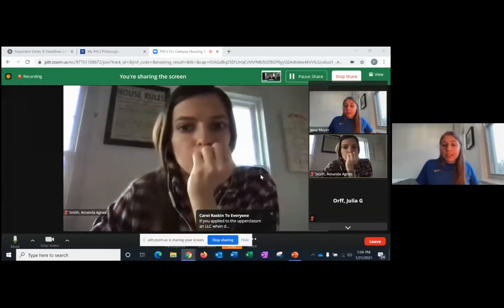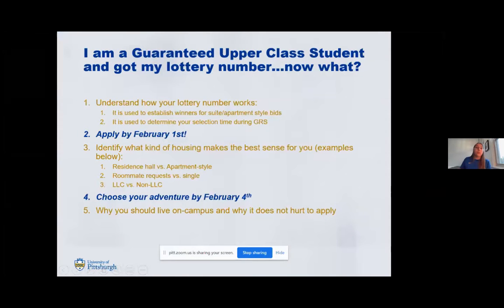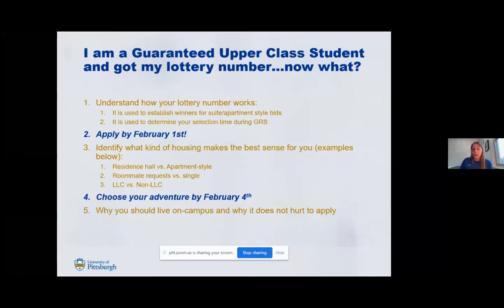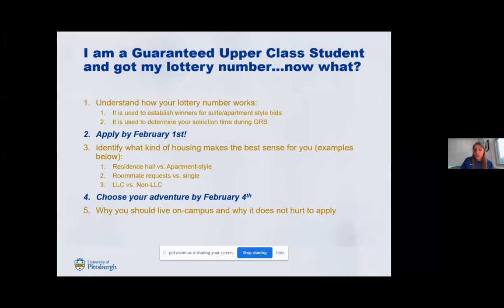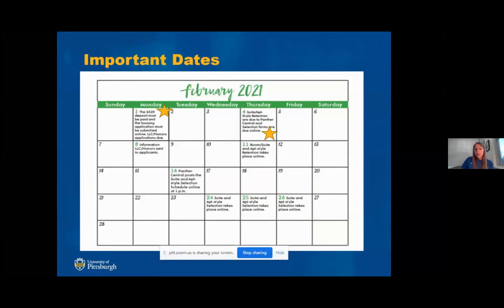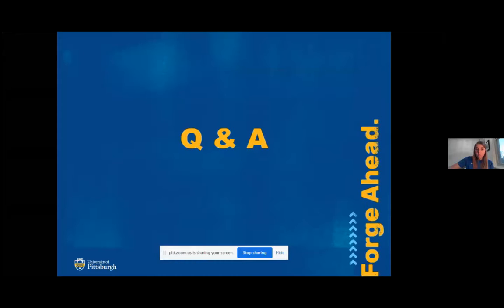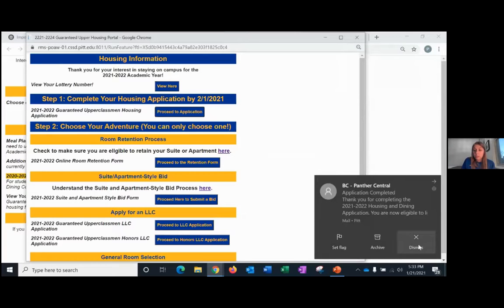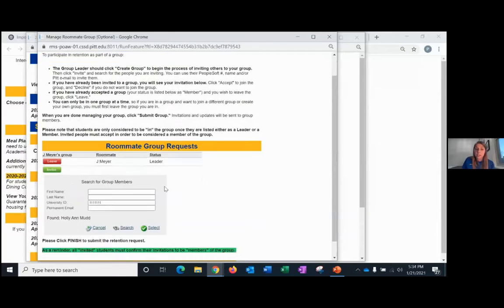Pitt's On-Campus Housing Process & Options 2021-2022 Info Session